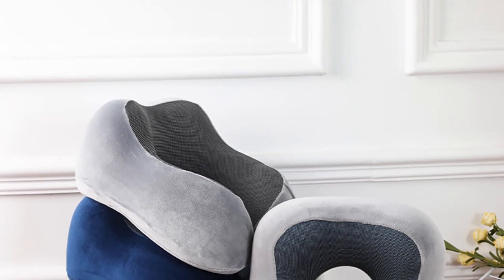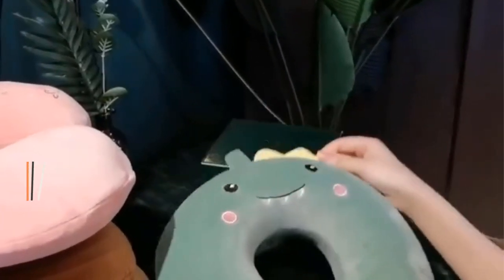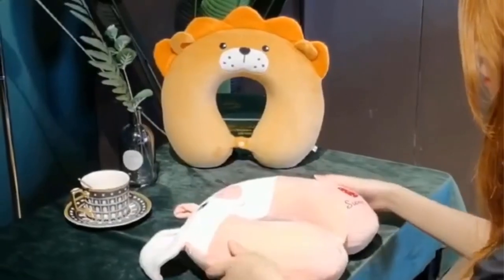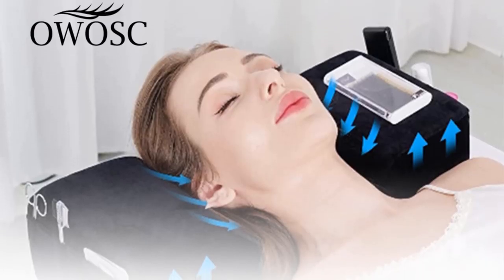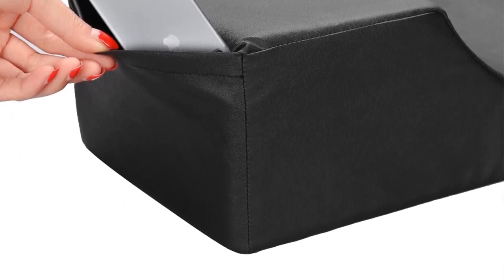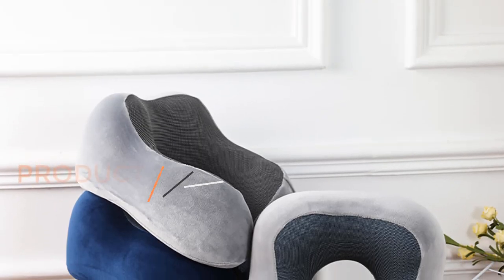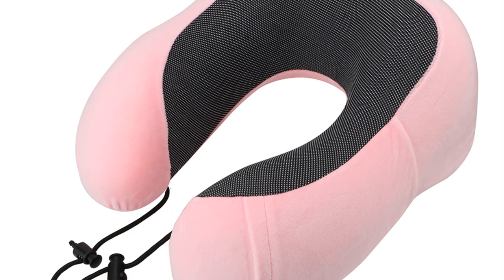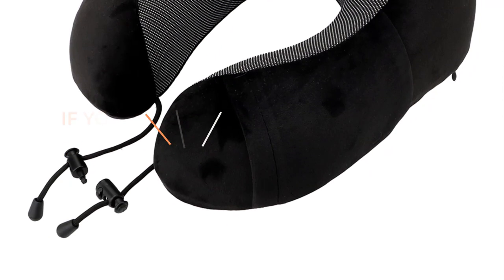TOP 4 TRAVEL PILLOW NECK |Top 5 Best Travel Pillow 2023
TOP 4 TRAVEL PILLOW NECK
Top 5 Best Travel Pillow 2023 | Best Neck Pillow For Travel
5 Best Pillows for Neck Pain You Can Buy In 2023
✅ Best Pillow For Neck And Shoulder Pain In 2023 ✨ Top 5 Tested &
Buying Guide
Best Pillow for Neck Pain and Headaches | 3 Recommendations from a Mississauga Chiropractor
TOP 5: Best Travel Pillow 2022 | for Every Type of Seat Sleeper!

PRODUCT LINK
top 5 pillow neck
top 5 travel neck pillow
what type of pillow is best for neck
world's best neck pillow
top 5 pillows for neck pain
what are the best pillows to support your neck
top 5 neck pillows
top 5 best pillows for neck pain
best pillow for c5 c6 neck pain
top 5 cervical pillow
neck pillow 5 below
j shaped neck pillow
j neck pillow
j-pillow travel pillow
j pillow amazon
j pillow travel
5 inch pillow top mattress topper
top 5 pillows for side sleepers
top 10 neck pillows
pillows for tech neck
what is the best pillow position for neck pain
u shaped neck pillow covers
deep v neck tops plus size
x neck top
z pillows amazon
top trenz pillow
top 5 pillows
#1 pillow for neck pain
2 pillows neck pain
5 below neck pillow
which best pillows for neck pain
top 5 travel pillows